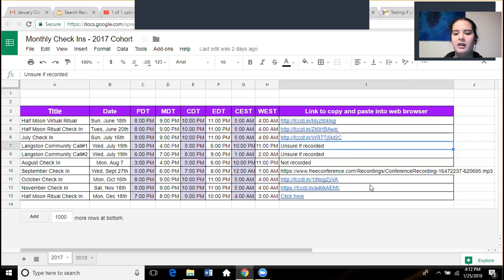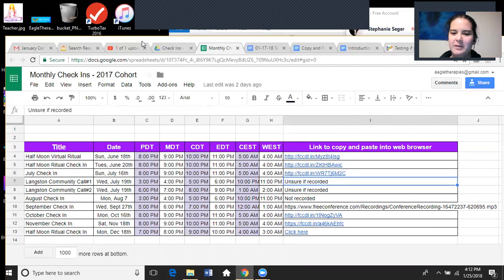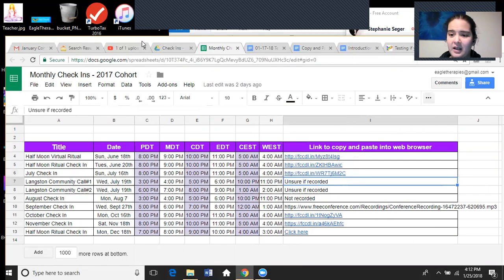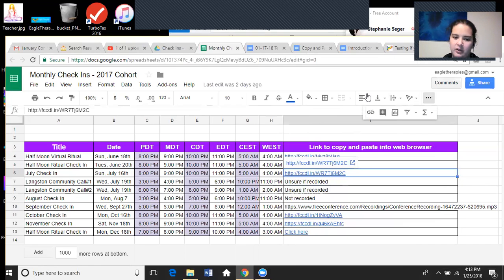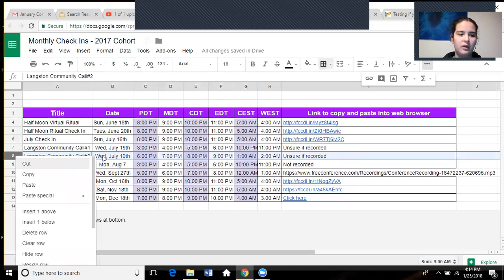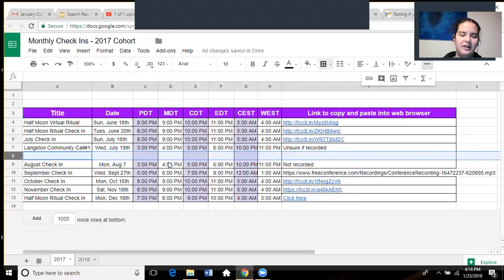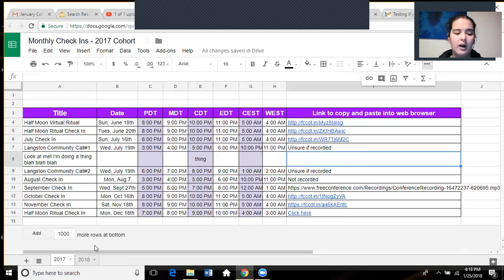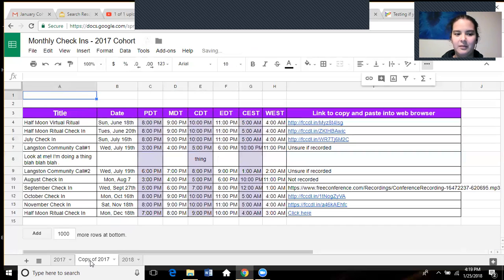Basics of Google Sheets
Its a commonly asked question because my catchline is, "I can make a spreadsheet for that" but it's hard to navigate when you don't know how to use it! It's not as scary as it seems! So view this short video to have more navigational skills with this simple tool.